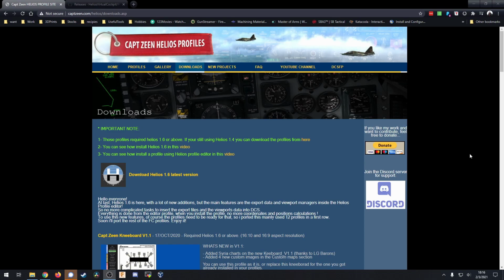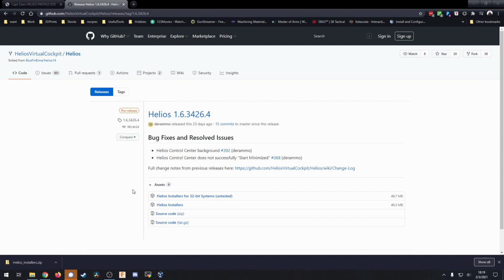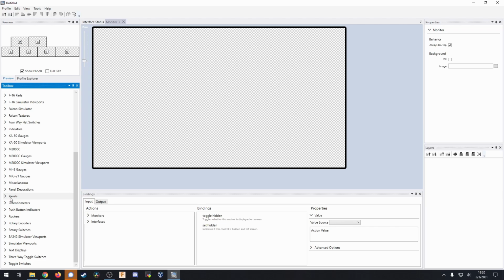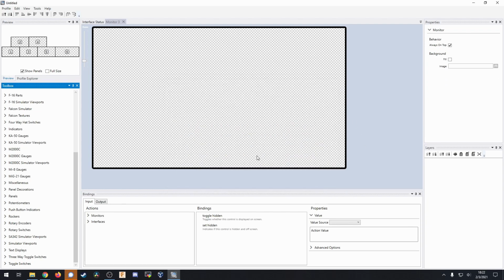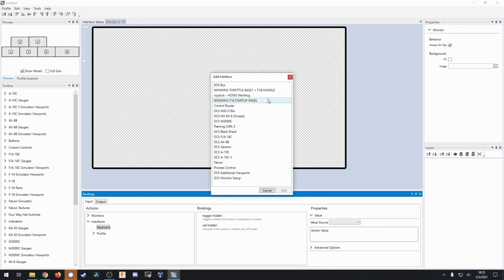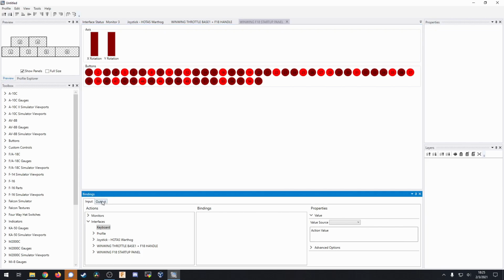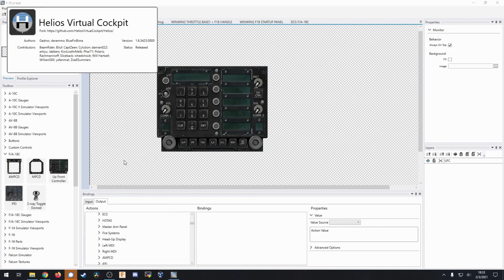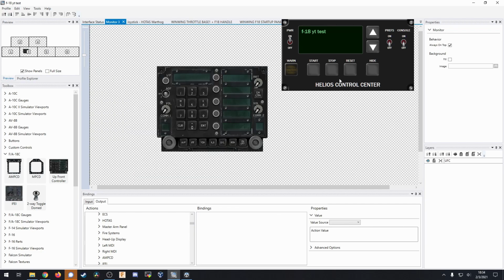DCS Helios - Installation EP01